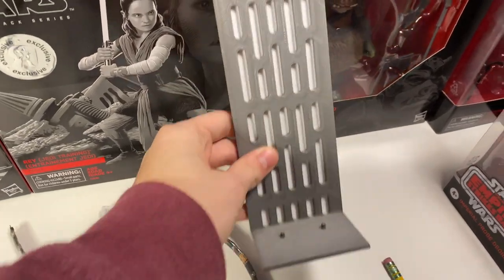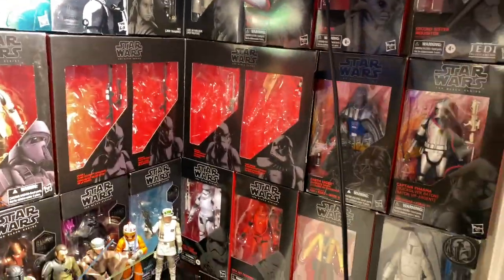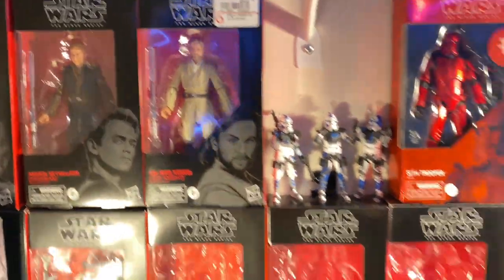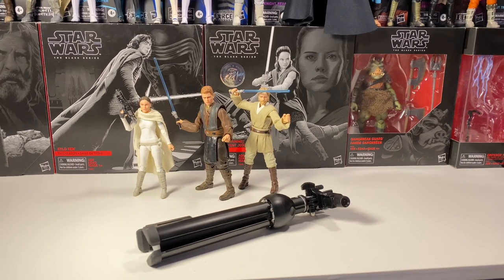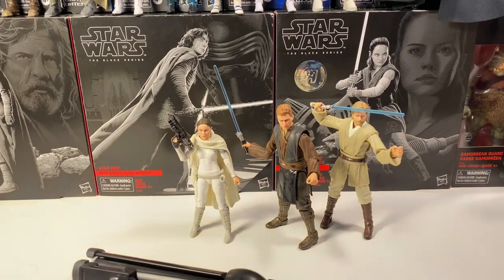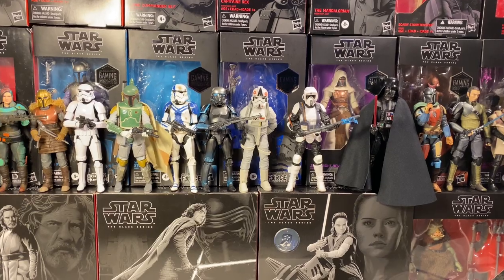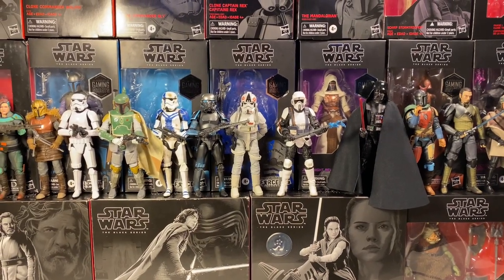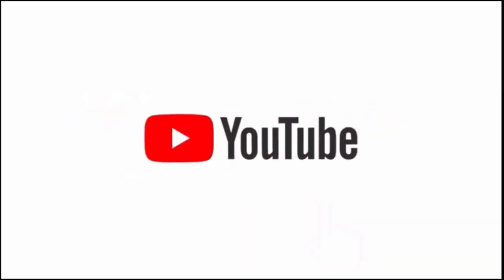Making a Custom Black Series Stand! Endor Han Solo Unboxing! (Lukenessmonster Vlogs)